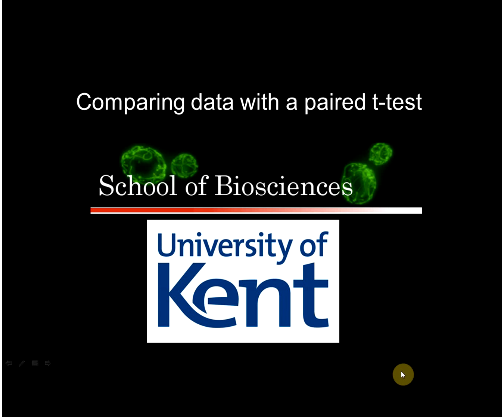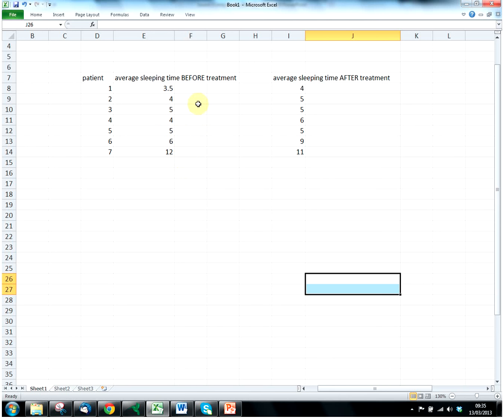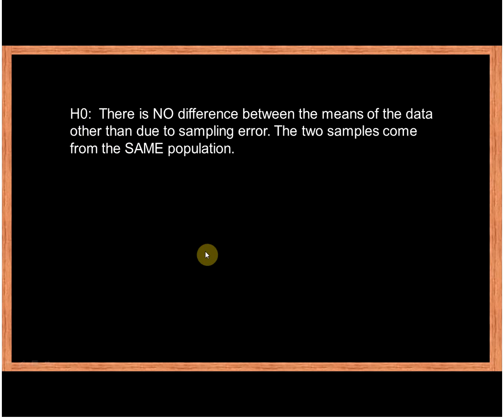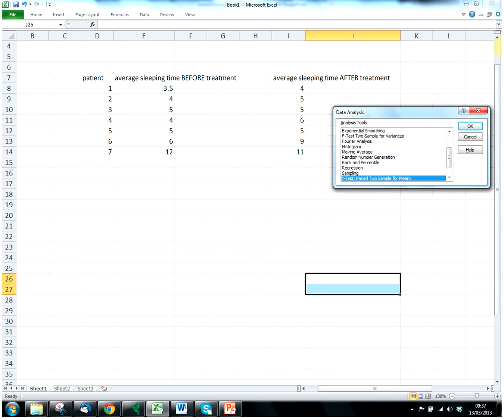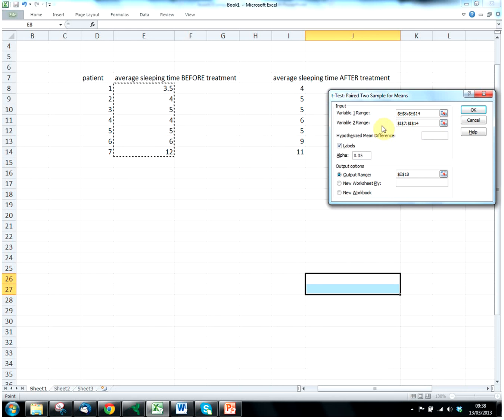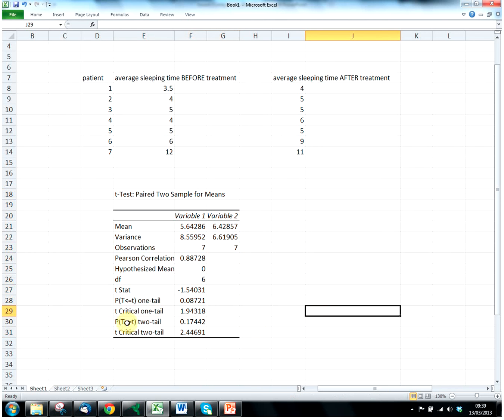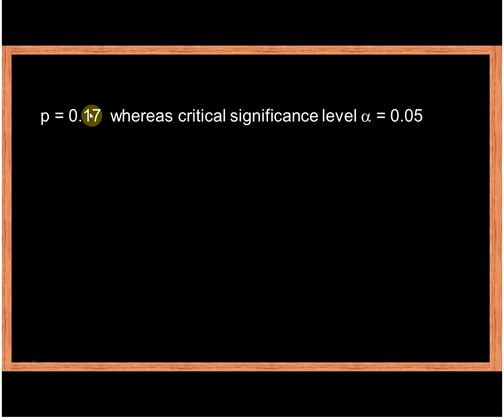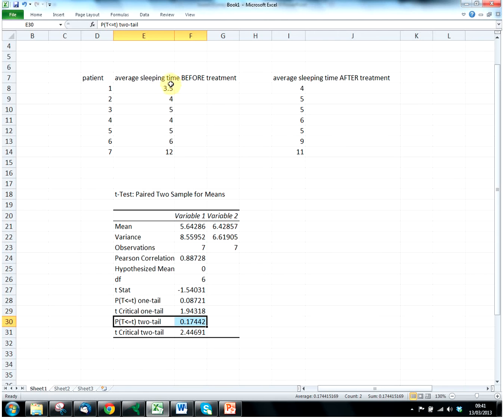paired t-test in Excel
How to compare two related data sets with a t-test in Excel 2010